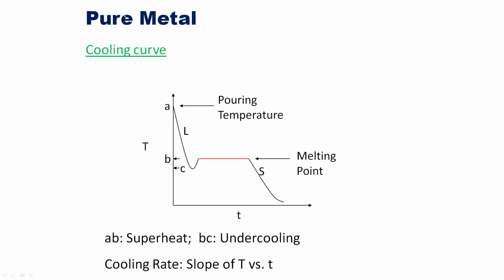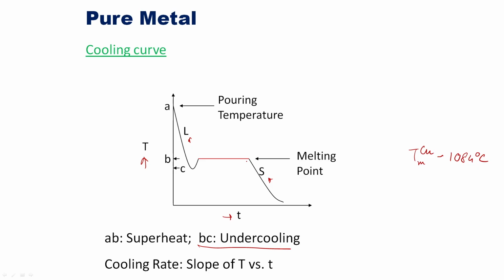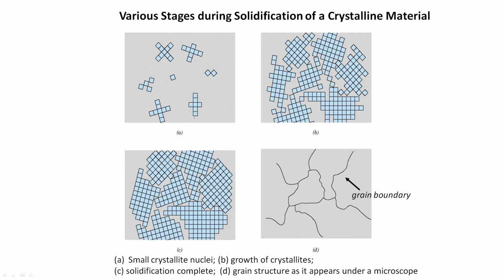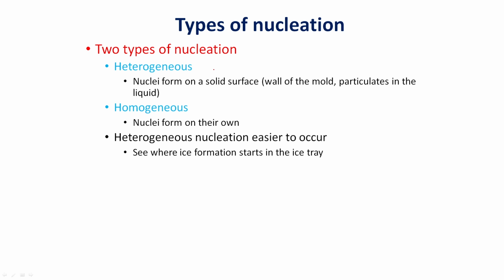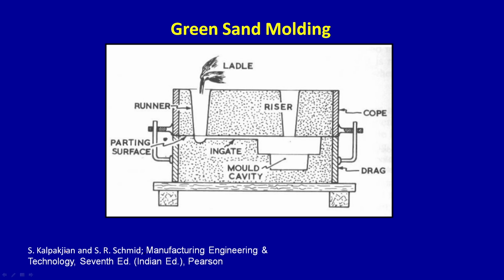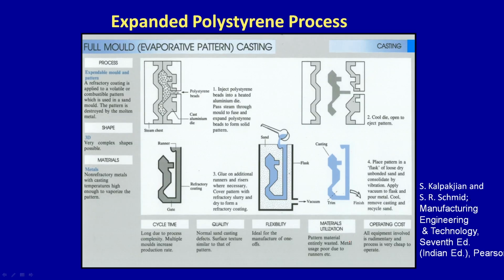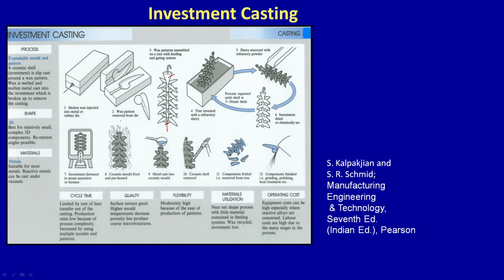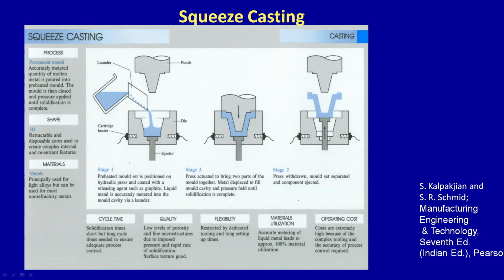Lecture 12 : Basics of Materials Science-XVIII - Part 2